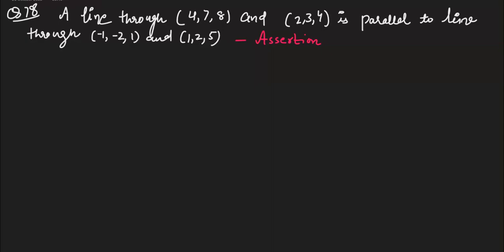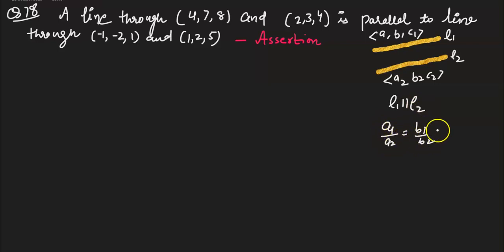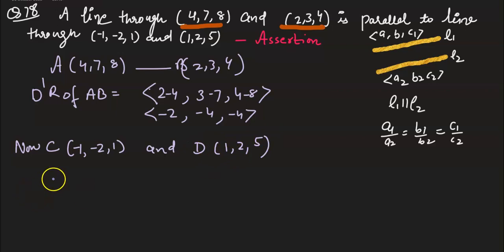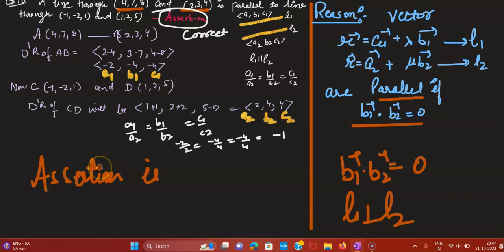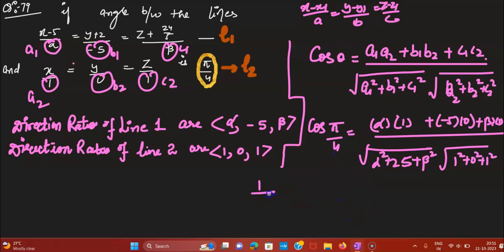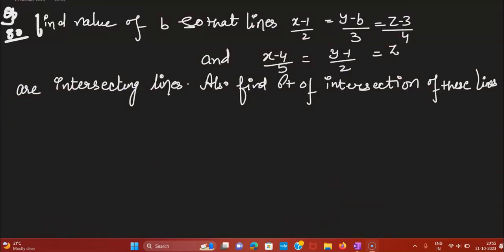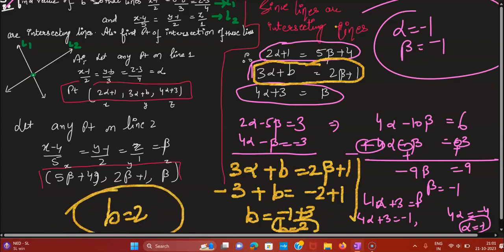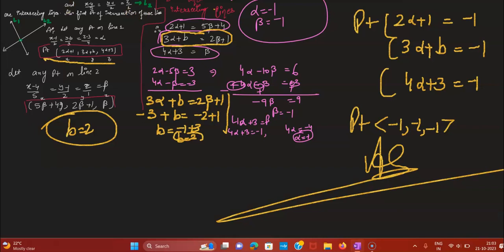PREVIOUS YEAR QUESTIONS OF THREE DIEMNSIONAL GFEOMETRY(GRADE12TH)